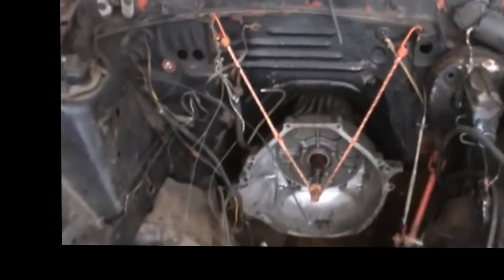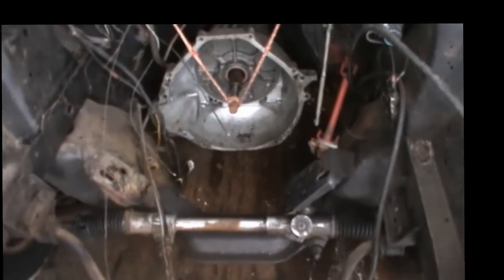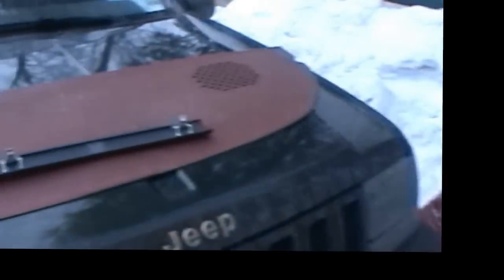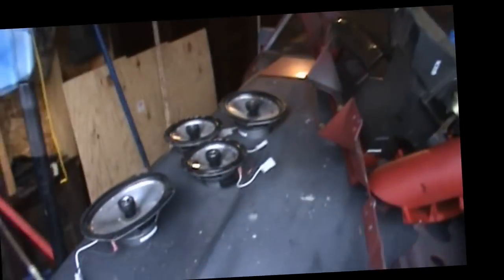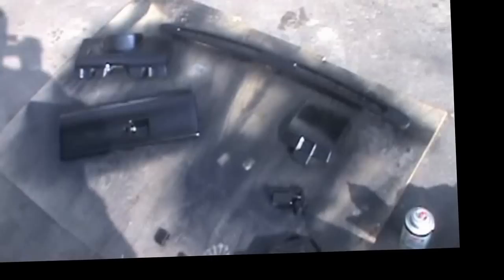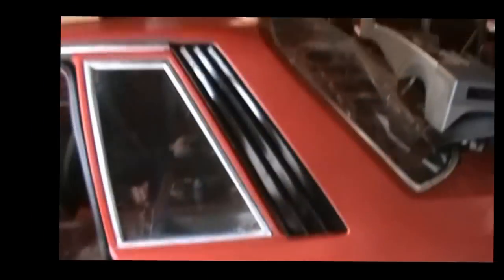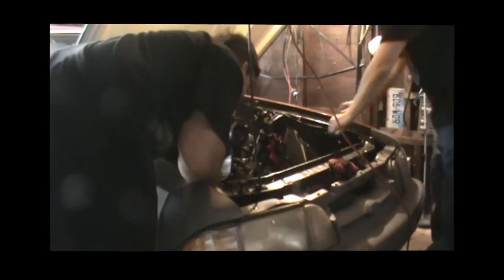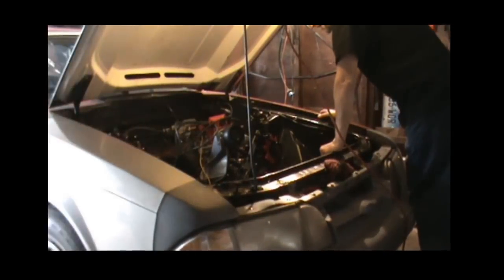1982 Ford Mustang Notch Build 302 / 351w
1982 mustang build up 302,roller rockers,z cam,victor jr intake,gt40 heads,8.8 rear wit 4.10 gears,89 interior and much more its now a 351w more videos comin soon